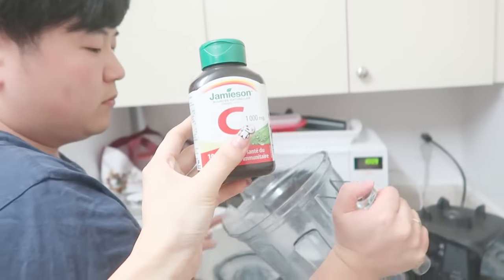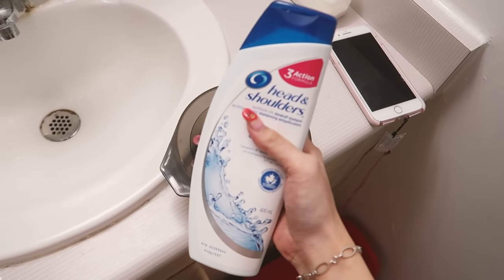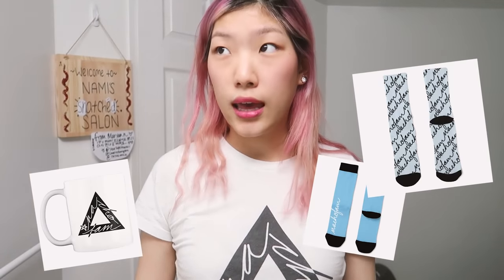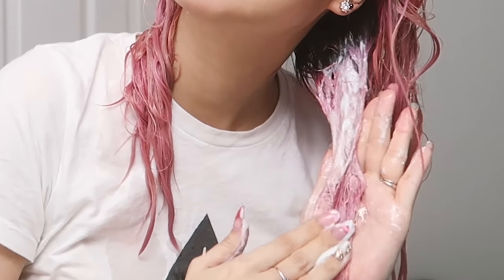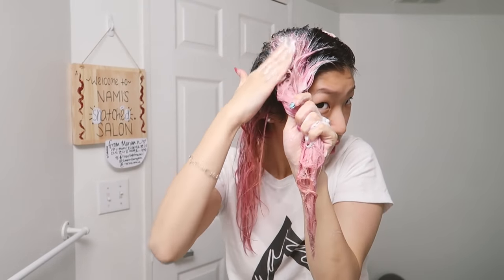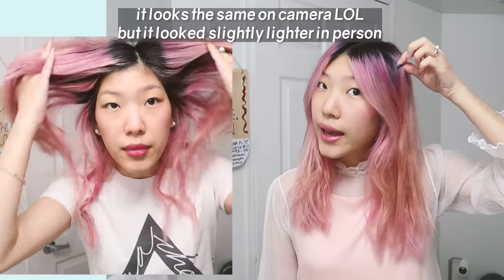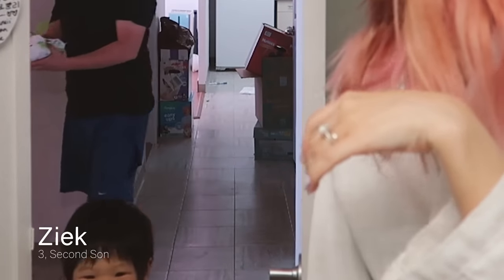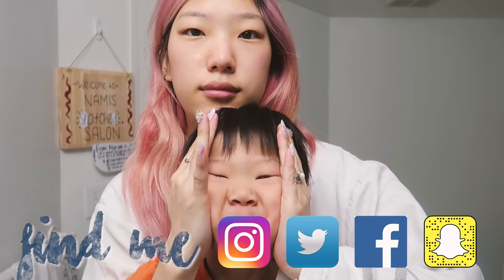i tried diy vitamin c shampoo to fade my hair color + Winnipeg Trip!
products i used (shampoo)
(vitamin c)

Thursday, Apr 25, 2019 NachoFam family gathering

Toronto, Ontario
M2K2Y6
CANADA

Lakey Inspired - Ocean
tell them I sent you!